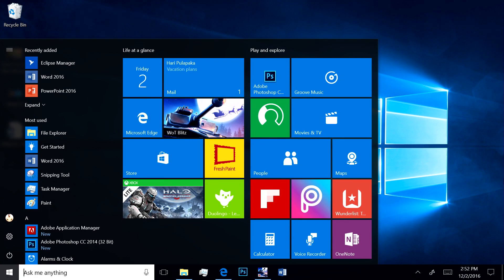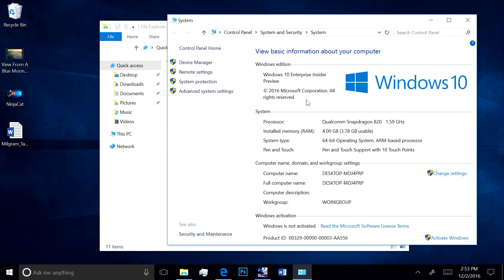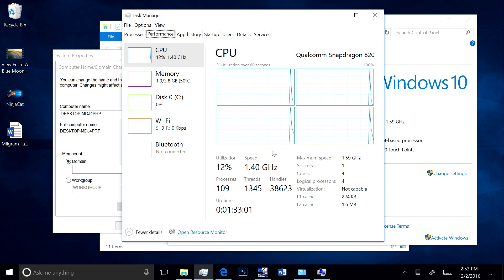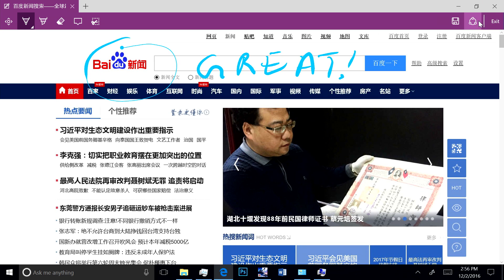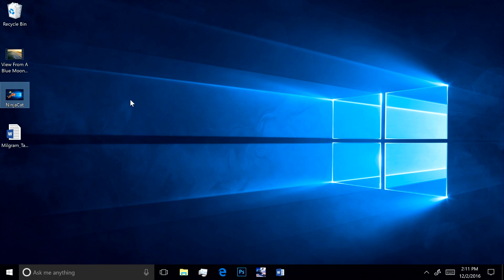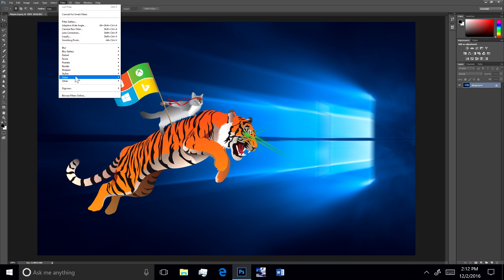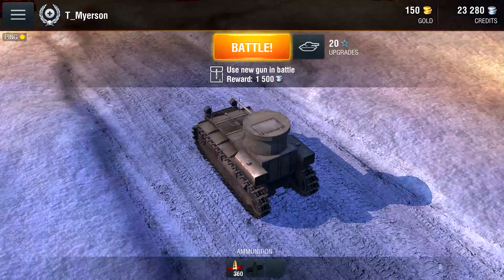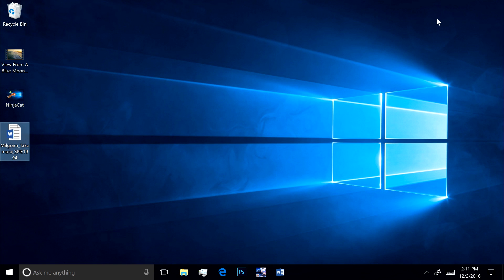Windows 10 running Photoshop on ARM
Qualcomm Snapdragon 835 running Windows 10 with support for x86 emulation, making it possible to run Office,  Photoshop, World of Tanks, etc without having to make code changes.